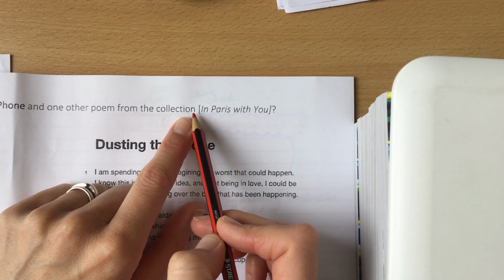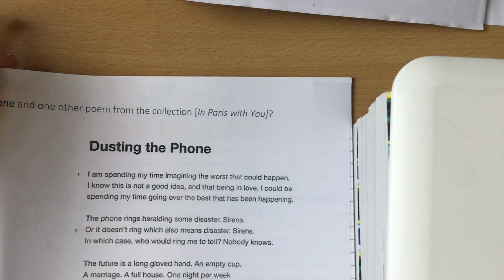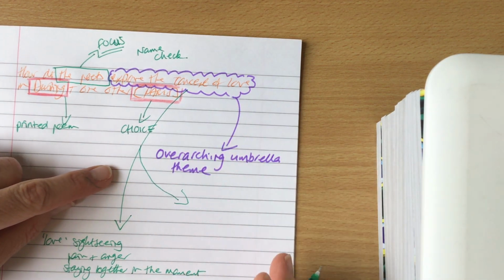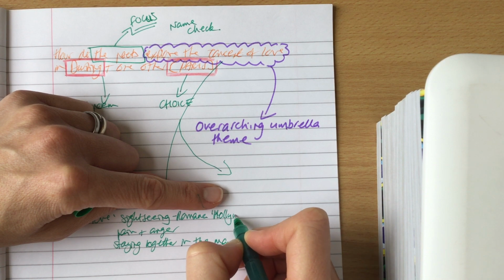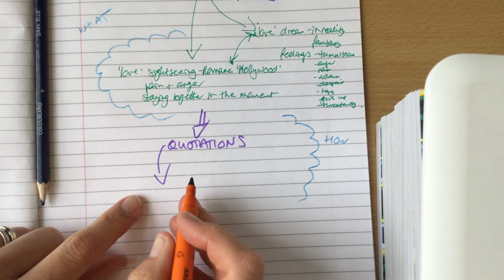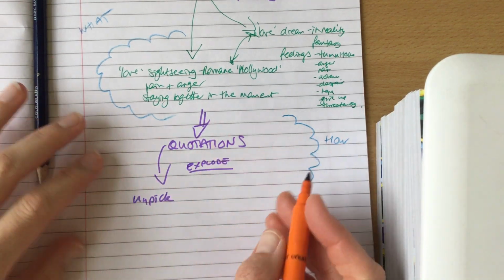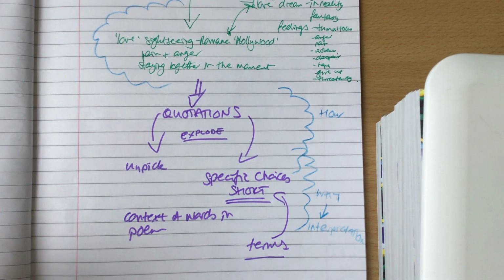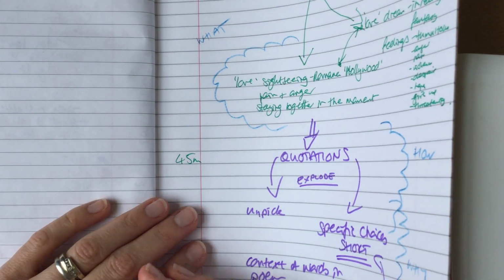How do the poets explore the concept of love in Dusting and one other poem [Paris]? Part 1